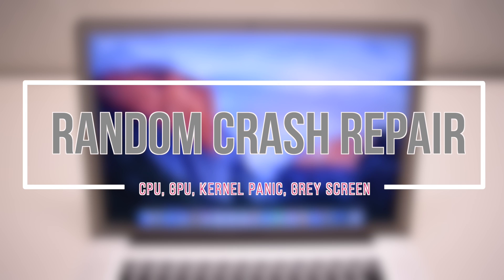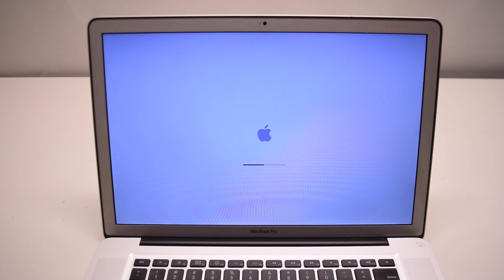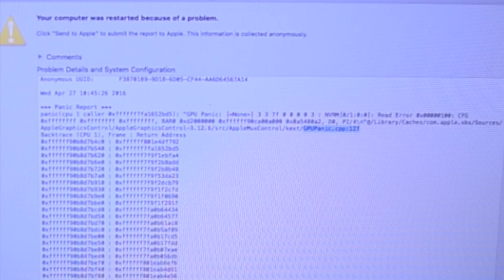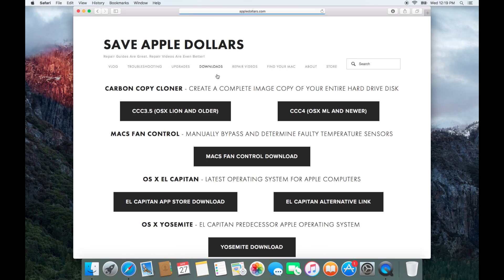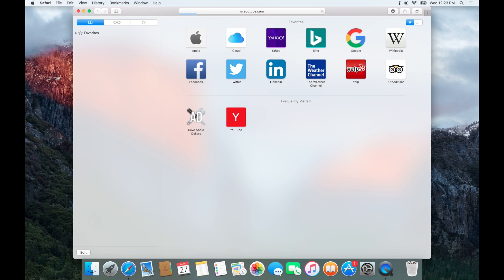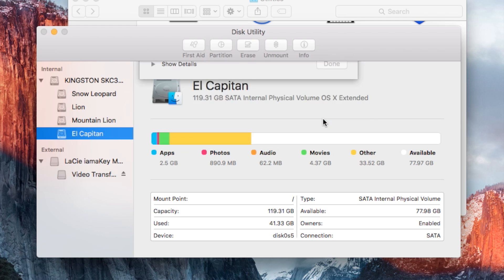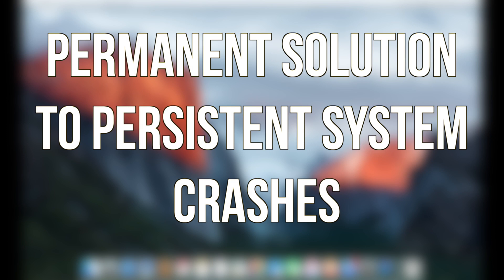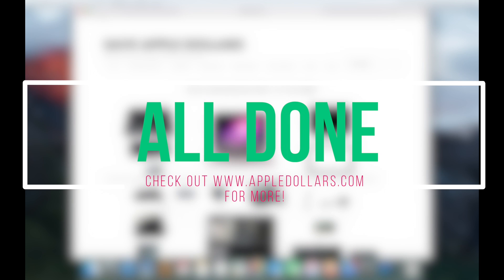How to Fix Any Macbook Pro Random System Crash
Identifying a problem that causes your Mac to crash can be very difficult. We created a good starting point. In this video we cover how to identify many gray screen crash issues:

Kernel Panic (How to track down the crash report)
Graphics Card Issues
Quick fix for Dual GPU issues

We hope this video guide will give you a good idea where to start on the random crash repair process.